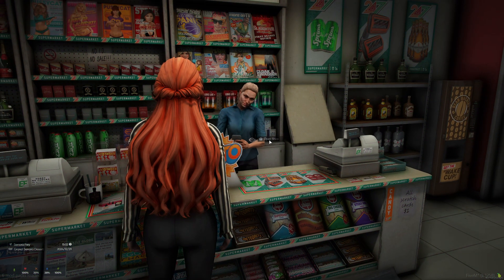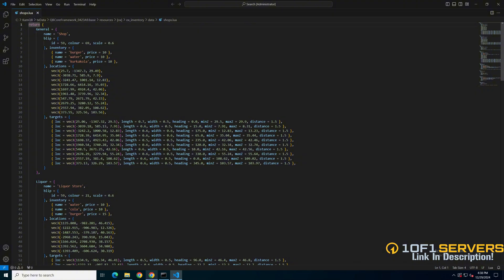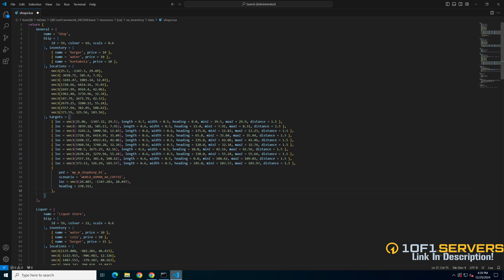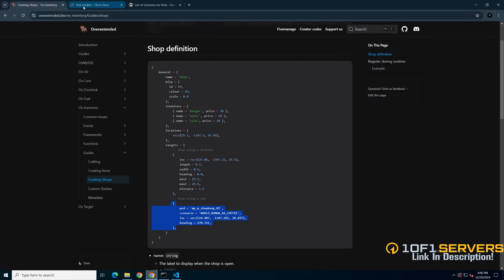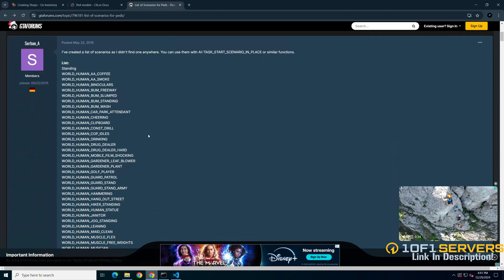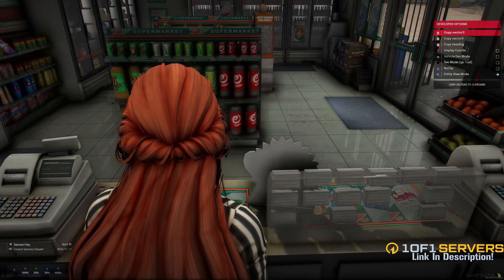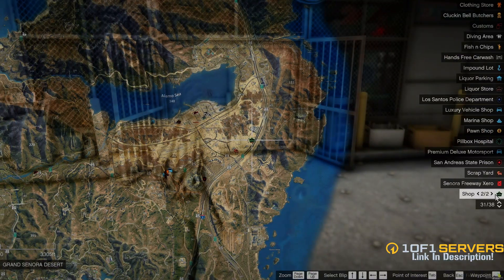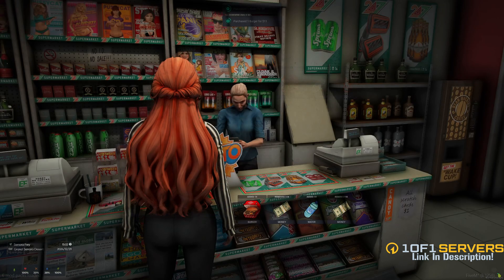Adding Peds to Ox Inventory Shops | FiveM Tutorial 2025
Today's video focuses on adding Peds to the shops in ox_inventory. I hope you enjoy the video :)

🖥️ 1of1 Servers!

🕛 TIMESTAMPS 🕛

0:00 Intro
0:15 Finding Shops Location in resource
0:41 Going to Documentation
1:05 Additional Information
1:46 Changing Ped Model
2:03 Changing Ped Scenario
2:29 Setting up Ped Location
3:03 1of1 Servers!
3:30 Shop Blips and Fix for Floating Ped
3:49 Opening Shop
3:54 Thanks for Watching!